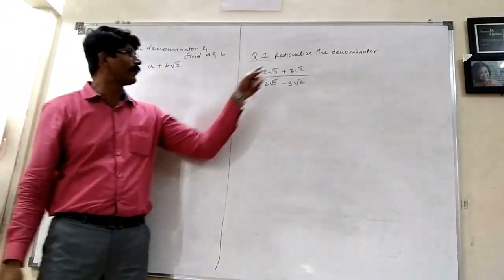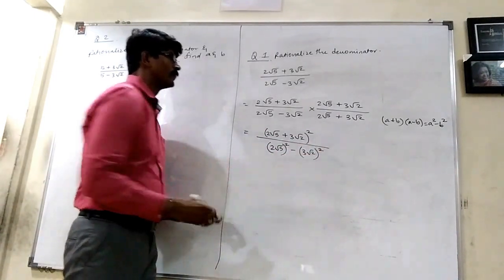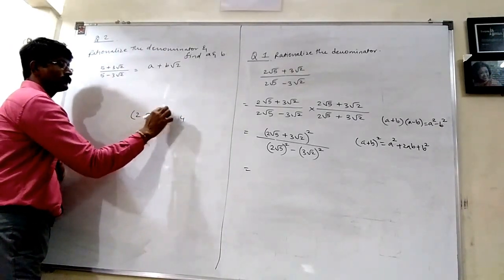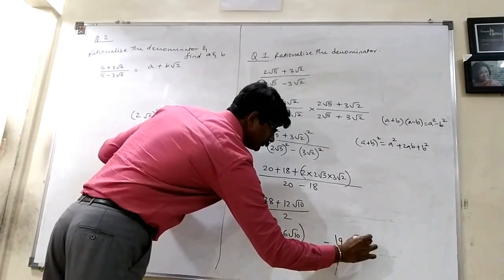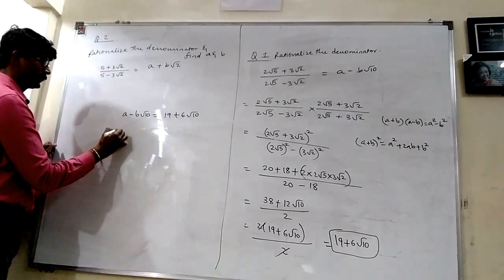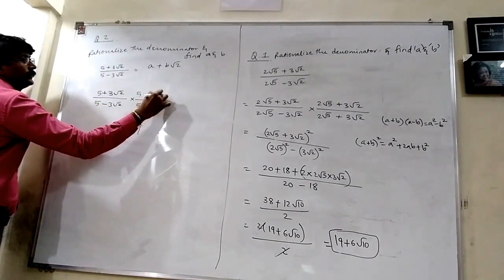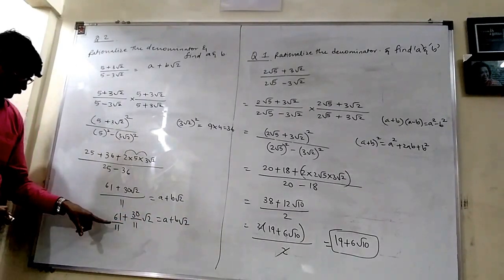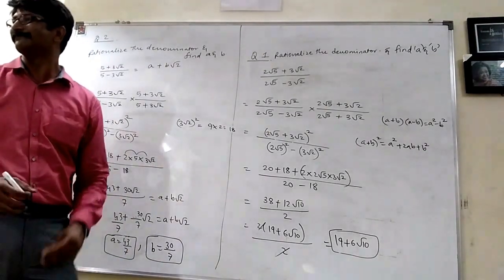Class 9 maths ICSE RATIONALIZE THE DENOMINATOR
Video:1